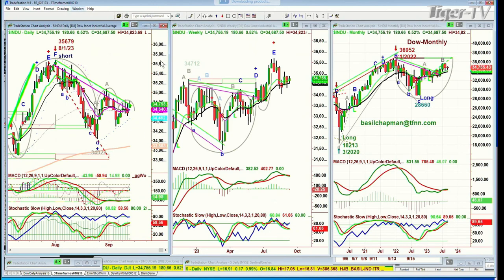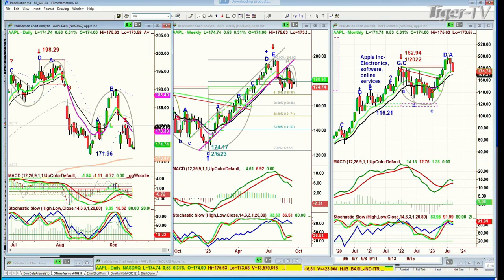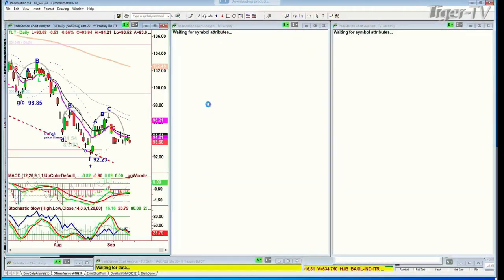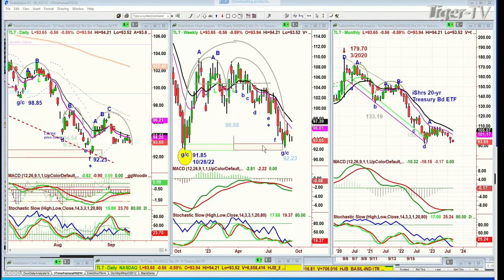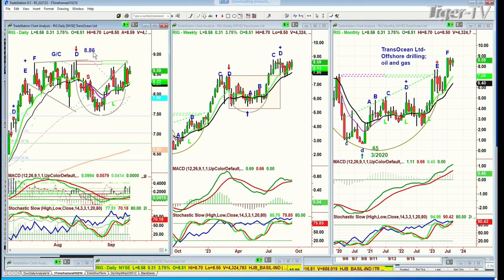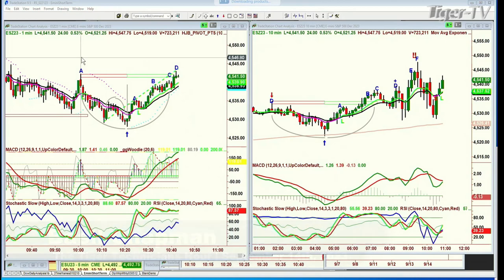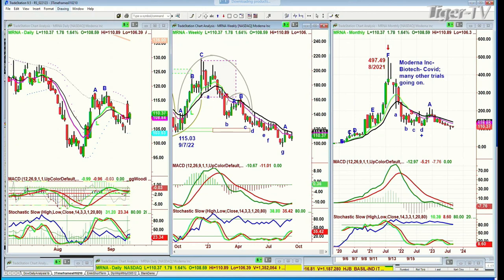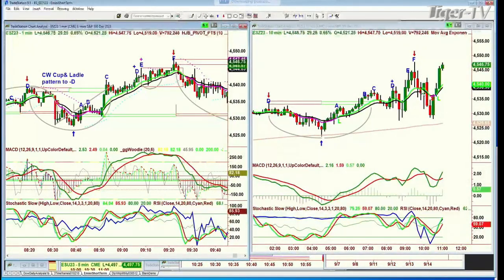September 14thThe Tiger Technicians Hour on TFNN - 2023